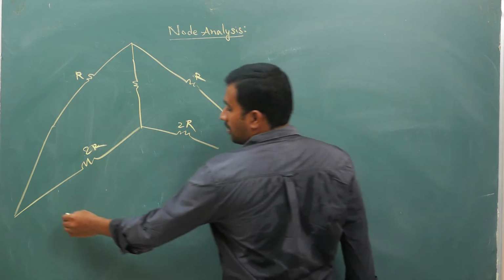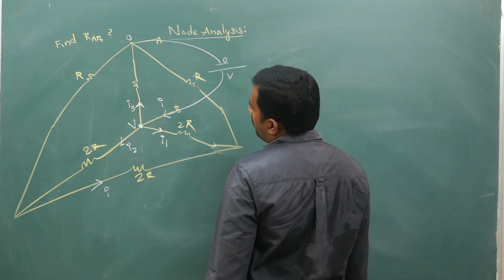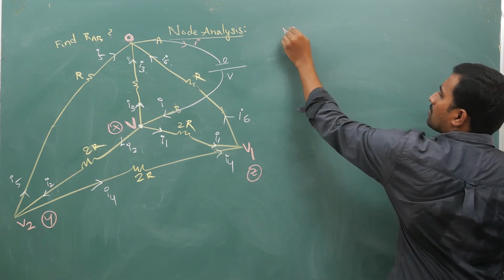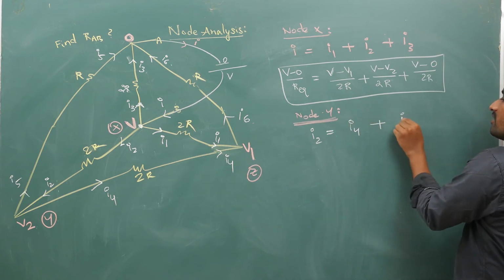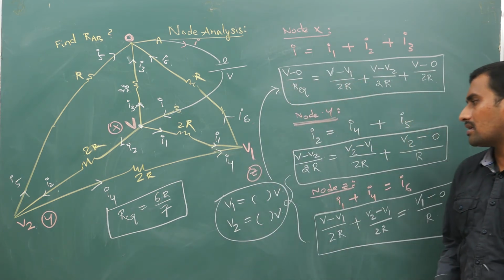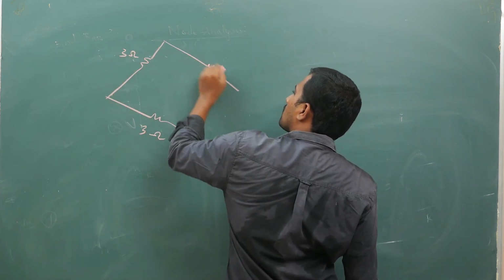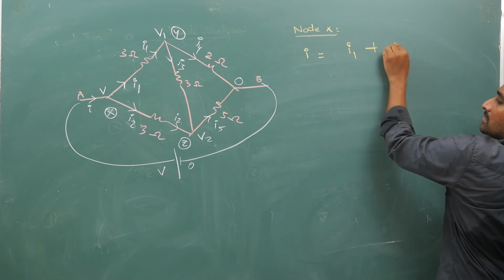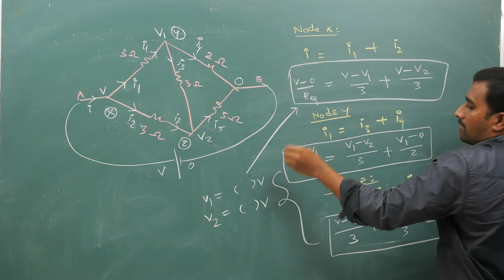Node Analysis Continuation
Prashanths Physics Classes